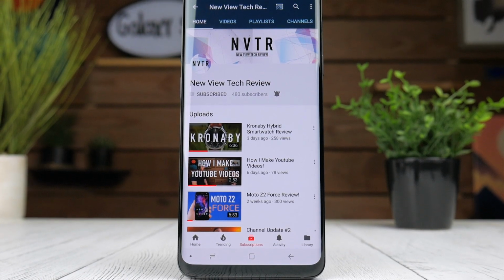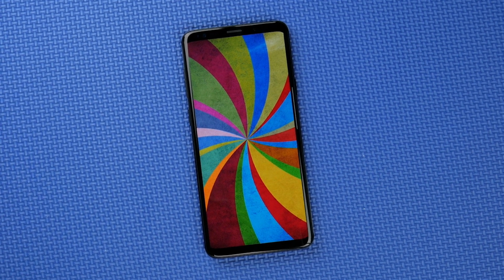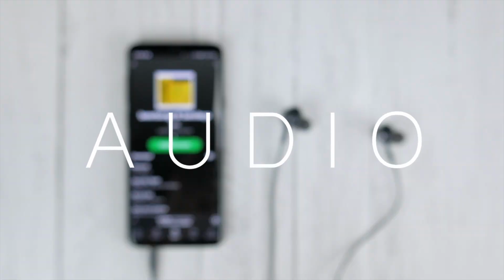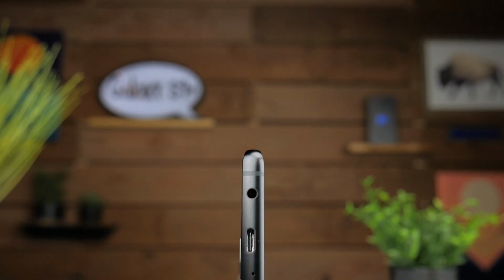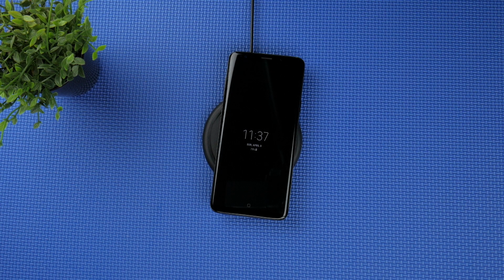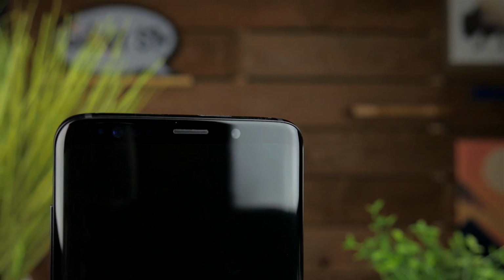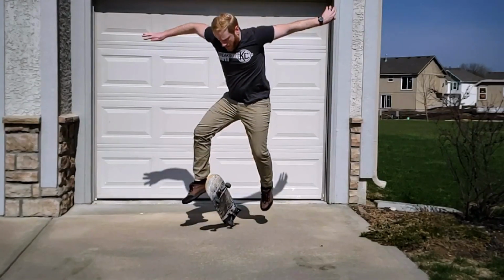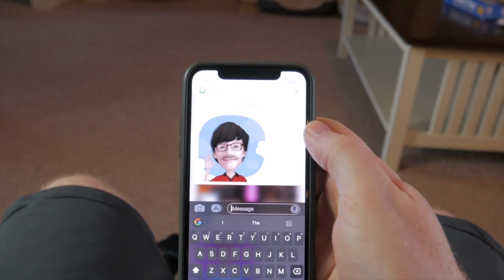Galaxy S9 Plus Review!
New View Tech Review goes through the ins and the outs of the Galaxy S9 Plus. The bad, the ugly, the good and the lovely.